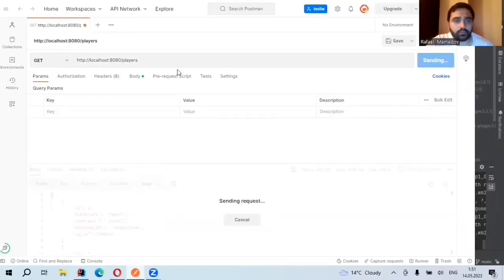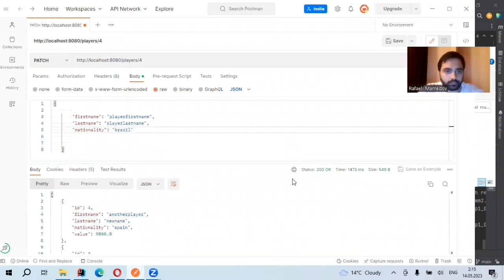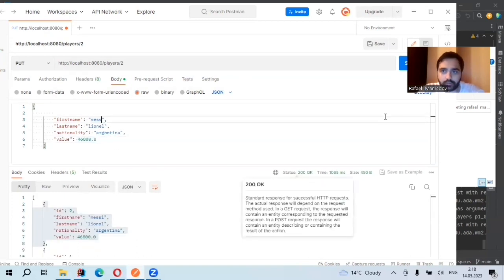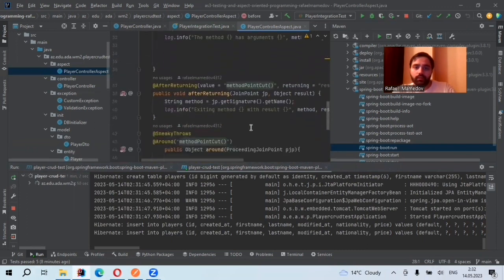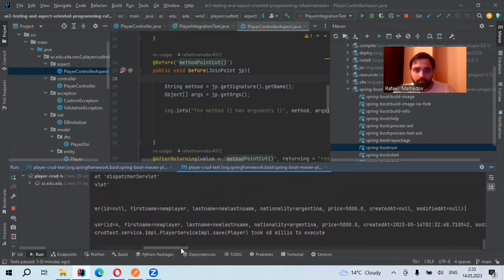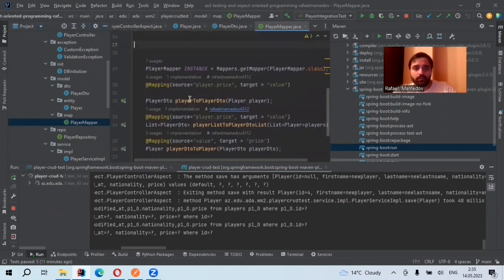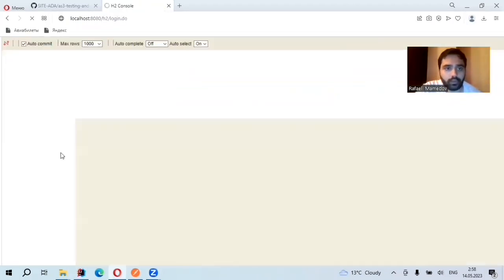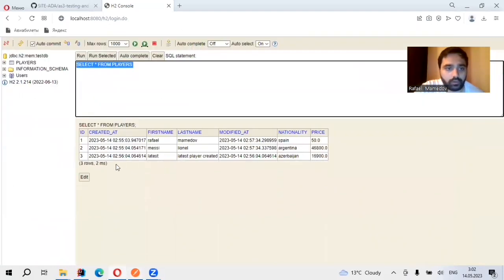Web mobile 2 Assignment 3